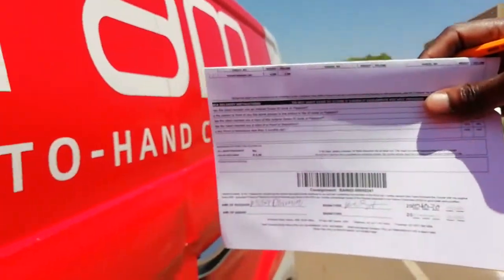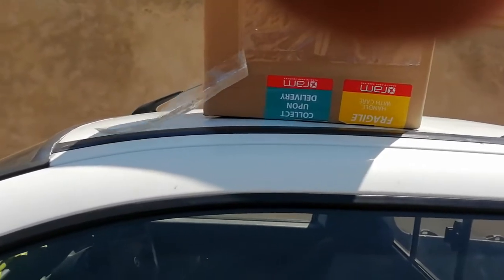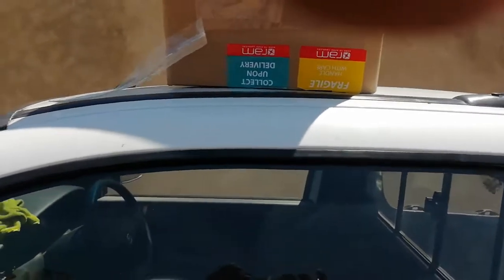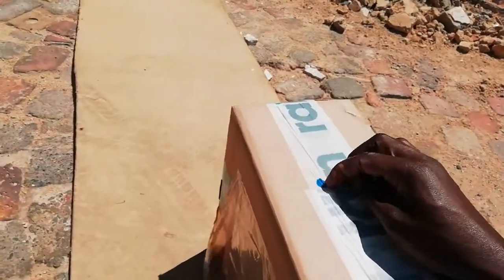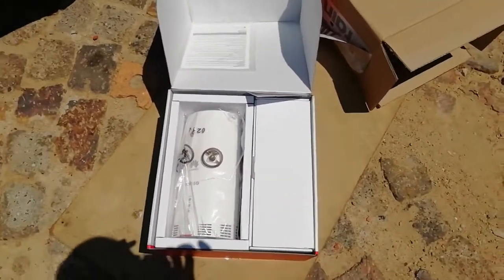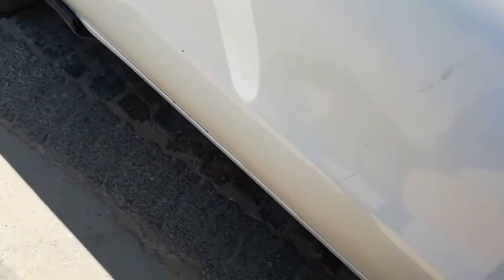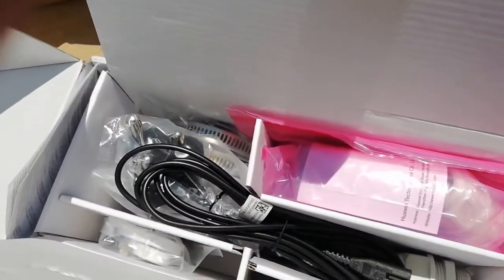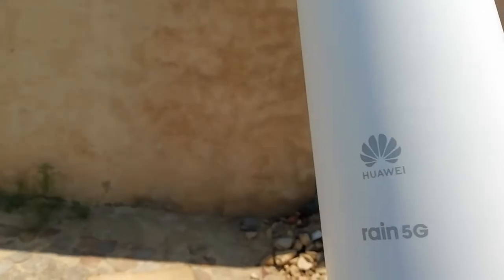How To Exchange Your Indoor Rain Huawei 5G Wireless Router H112-370 into Huawei 5G CPE N5368X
look at  5G CPE N5368X.
Huawei 5G CPE N5368X is new 5G all-scenario wireless broadband access equipment that provides network access for various types of household terminals which convert 5G signals into WLAN signals for sireless access and into Ethernet data for wired access for homes users and used as the anchor points for mobility management and coverage to provide 5G access for NSA and SA Networks.

Huawei 5G CPE N5368X Specifications:

* Product type:5G Outdoor CPE

* Operating Frequency bands:
- 5G NR: n78/n77/n41/n38
- LTE FDD: Band 1/Band 3/Band 7/Band 8/Band 20/Band 28
- LTE TDD: Band 38/Band 40/Band 41/Band 42/Band 43
- WLAN: 2.4 GHz/5 GHz
- Note: The supported operating frequency bands vary with areas. The n78 frequency band range is 3400–3800 MHz.

* Maximum Transmit Power:
- 5G NSA: 23 dBm@1T
- 5G SA: 26 dBm@2T
- LTE: 23 dBm
- ODU WLAN 5G: 14 dBm
- ODU WLAN 2.4G: 16 dBm
- Note: The supported WLAN maximum conducted transmit power varies with areas.

* Vendor Model: HW-190126D0D

* Output Voltage: 19 V ± 5%

* Output Power: 24 W

* High Data Rate and Larg Bandwidth :
- For NSA Network : A PS “ Packet Switched rate of up to 1.5 Gbit/s in Download and 110 Mibit /s in the Uplink
- For SA Network : A PS “ Packet Switched rate of up to 1.5 Gbit/s in Download and 220 Mibit /s in the Uplink

* High–Rate WLAN Access "Routing Mode":
- A Maximum of 32 device can be connected at 2.4 GHZ and 5GHZ Bands
- A Maximum of 300 Mbits /s with IEEE 802 .11n at 2.4 GHZ
- A Maximum of 867 Mbit/s with IEEE 802.11ac at 5GHZ

* Interfaces:
- 1 x NANO SIM card slot
- 1 x LAN port
- 1 x Power/LAN port

* Support IP address, MAC address, URL filtering

* What's included:
- 1 x N5368X CPE
- 1 x Outdoor-oriented mounting bracket(including bolts)
- 1 x Indoor Fixed-length Ethernet cable
- 1 x Indoor-oriented mounting bracket
- 1 x Waterproof PG connector
- 2 x Hose Clamp
- 1 x Quick Start

* Operating Frequency bands:
- 5G NR: n78/n77/n41/n38

* Maximum Transmit Power:
- 5G NSA: 23 dBm@1T
- 5G SA: 26 dBm@2T
- LTE: 23 dBm

* Vendor Model: HW-190126D0D

* Interfaces:
- 1 x NANO SIM card slot
- 1 x LAN port
- 1 x Power/LAN port

* What's included:
- 1 x N5368X CPE
- 1 x Outdoor-oriented mounting bracket(including bolts)
- 1 x Indoor Fixed-length Ethernet cable
- 1 x Indoor-oriented mounting bracket
- 1 x Waterproof PG connector
- 2 x Hose Clamp
- 1 x Quick Start

Then look at H112
Huawei 5G CPE Pro (H112-370) is a Huawei 5G Wi-Fi, delivering Balong 5000 multi-mode chipset, Plug and play, enjoy 5G Gigabit broadband effortlessly and 5G/4G/Fix-line networks, speed accelerated.

Quick Spec
Table 1 shows the quick spec.

Model Name

Huawei 5G CPE Pro

5G / 4G

Communication Standard: 3GPP Release 15

Applicable Network: 5G / LTE

Network Mode: NSA / SA

5G Transmission Rate: 1.65Gbps / 250Mbps (Theoretical value. The actual rate depends on the operator)

LTE Transmission Rate: 1.6 Gbps / 150 Mbps (Theoretical value. The actual rate depends on the operator)

Antenna Type: 5G / LTE main and diversity antennas

Network Frequency Band:

H112-372: 5G (n41 / n77 / n78 / n79), LTE (B1 / 3 / 5 / 7 / 8 / 18 / 19 / 20 / 28 / 32 / 34 / 38 / 39 / 40 / 41 / 42 / 43)

H112-370: 5G (n78), LTE (B1 / 3 / 5 / 7 / 8 / 18 / 19 / 20 / 28 / 32 / 34 / 38 / 39 / 40 / 41 / 42 / 43)

Wireless

Transmission Standard:

H112-372: 802.11ac/a/n 2 x 2 & 802.11b/g/n 2 x 2, MIMO

H112-370: 802.11ax/ac/a/n 4 x 4 & 802.11b/g/n 2 x 2, MIMO

Wireless Transmission Rate:

H112-372: DBDC, 116